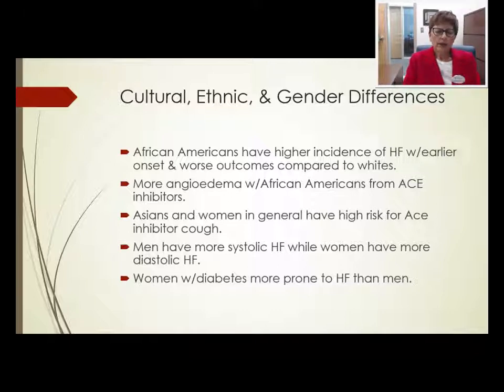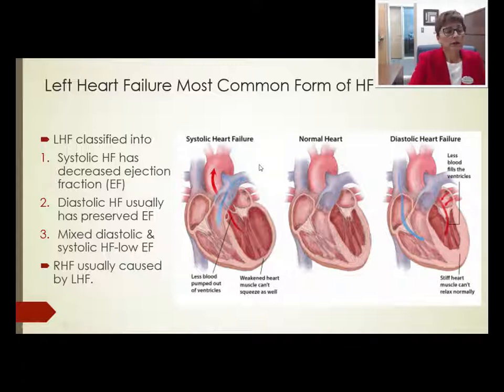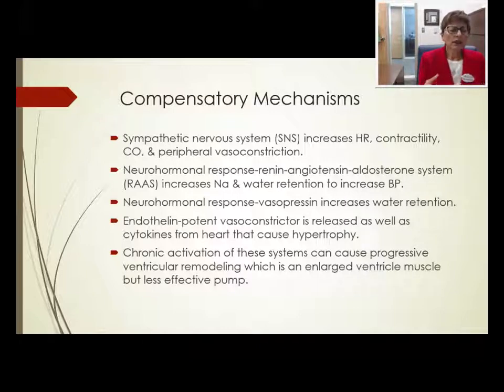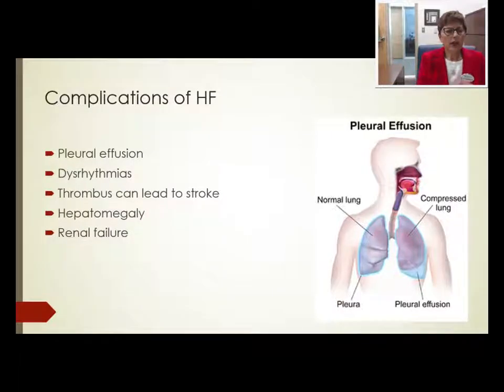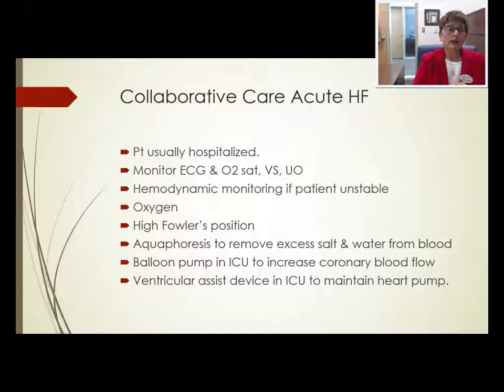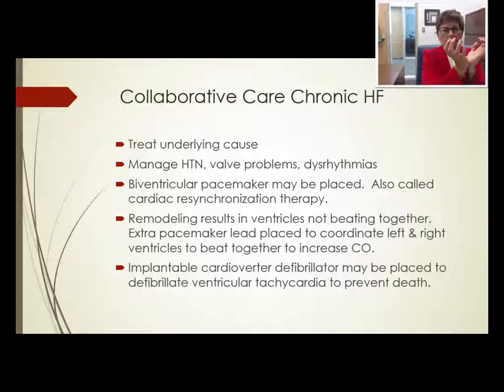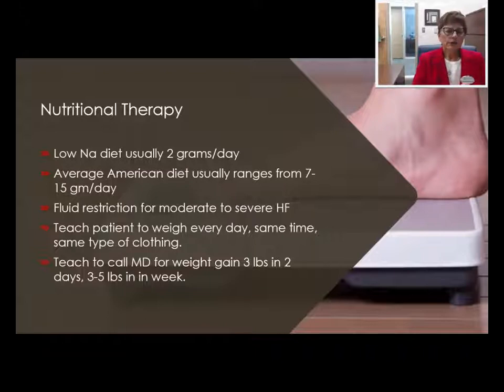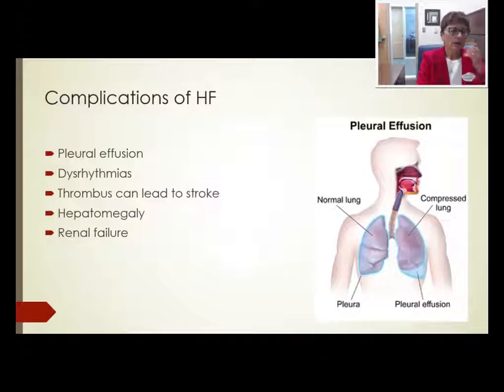NUR 1213 Heart Failure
Basic Med-Surg Nursing for NUR 1213 EFSC